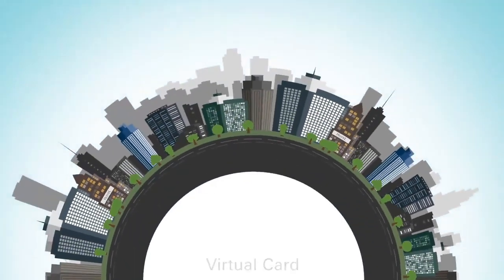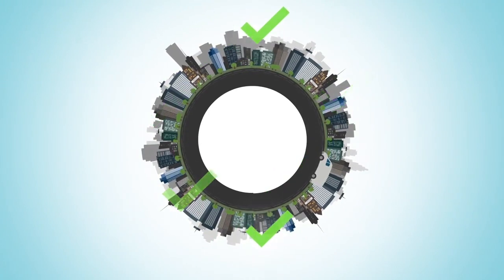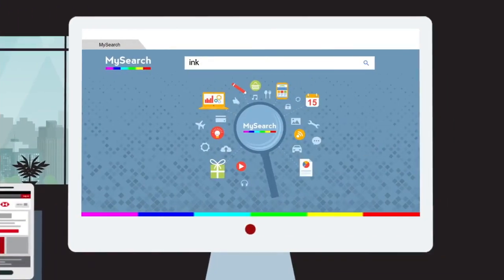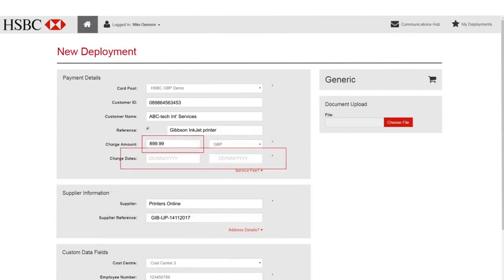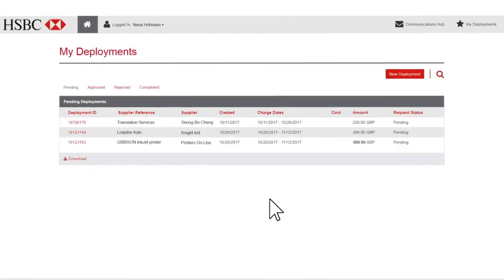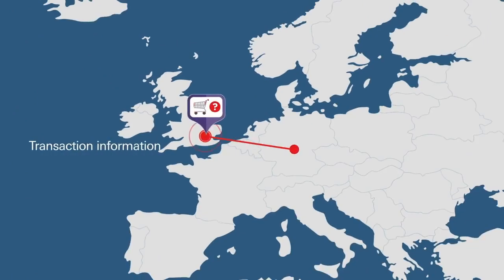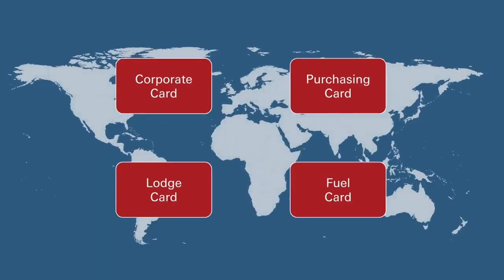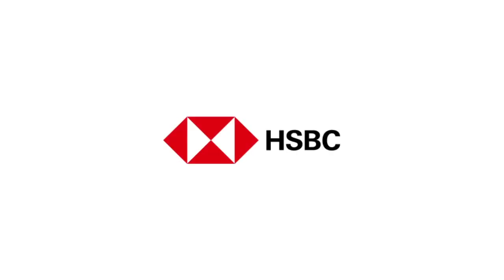HSBC Virtual Card | A smarter, more efficient way to pay suppliers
HSBC Virtual Card is a highly innovative business-to-business payment solution. Companies and their employees can now create and manage unique, dynamically generated virtual card numbers to facilitate payments to suppliers.

Authorised user can request a single-use virtual card  via a web based portal, batch file or fully integrated API, providing maximum flexibility tailored to the needs of the customer.

Available in Euro or GBP currencies, Virtual Card numbers can either be single use or specified multi-use, as defined by  transaction level controls.

For more information about HSBC Virtual Card, please contact your Relationship Manager.

HSBC is one of the largest banking and financial services organisation in the world, proudly serving more than 40 million customers. On this channel, we're sharing information about our brand and values, our sponsorships and technology stories, and what it's like to work for us.